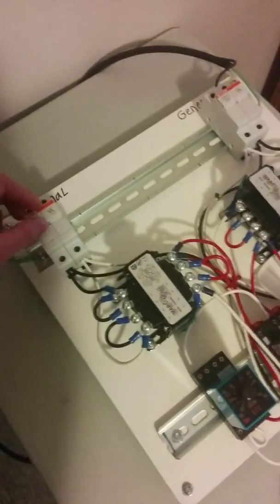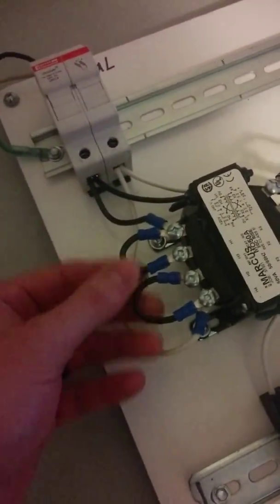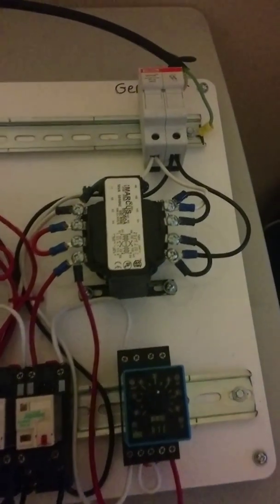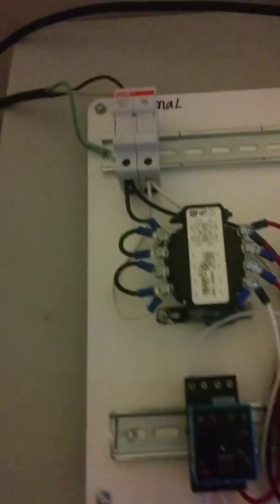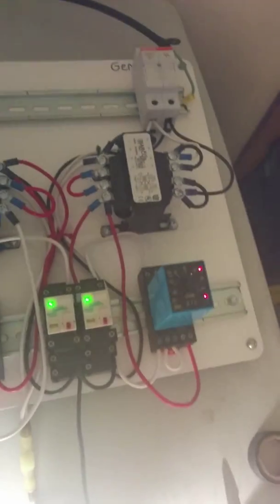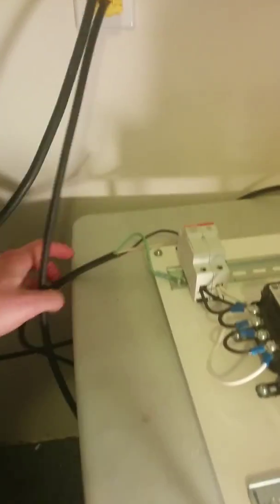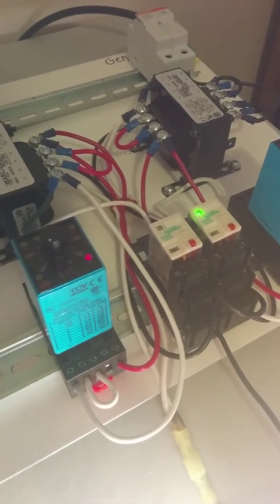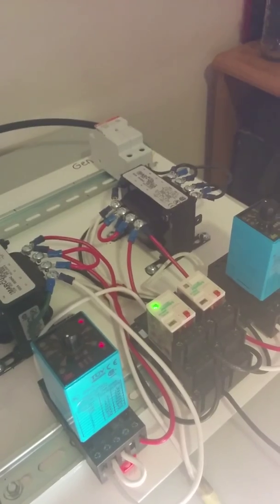Electrical Final Project - Transfer Switch Simulator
A simple homemade project that simulates a transfer switch.